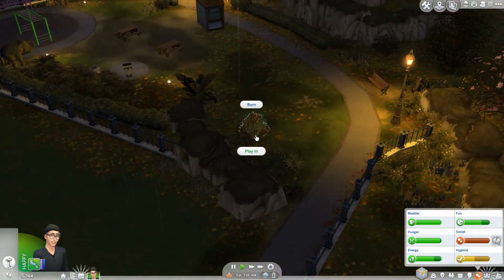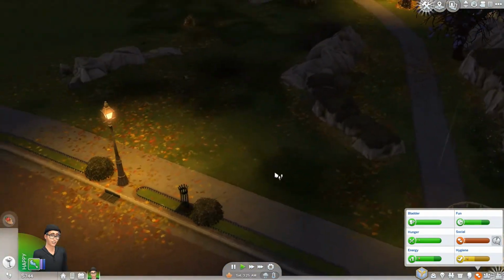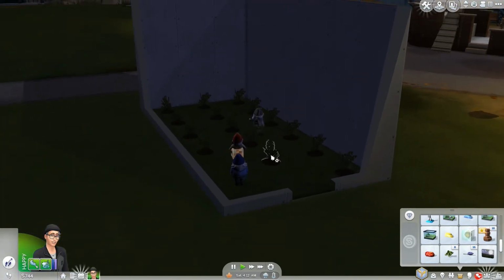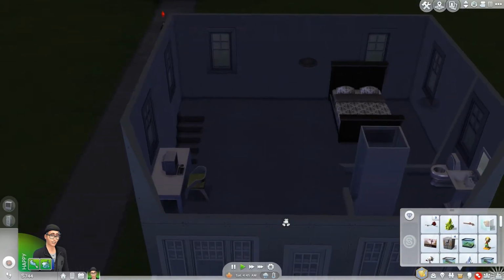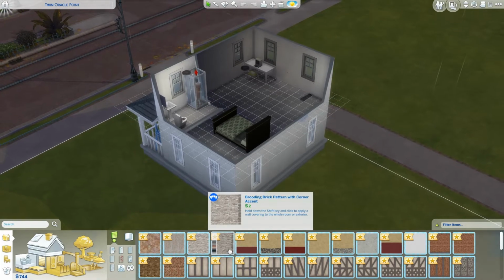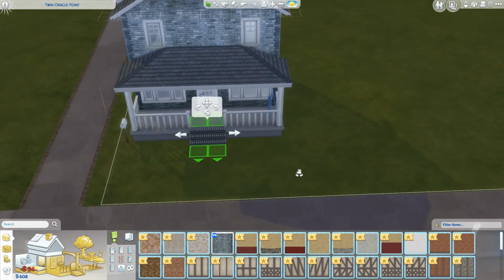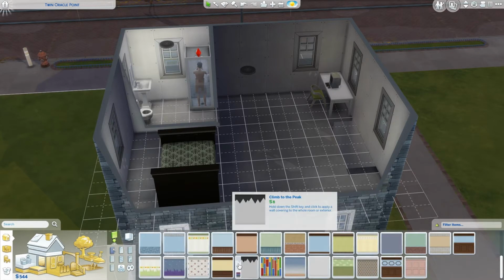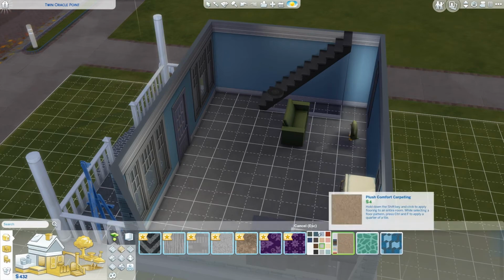THE UPDATE : Collectible Sim : Episode 4